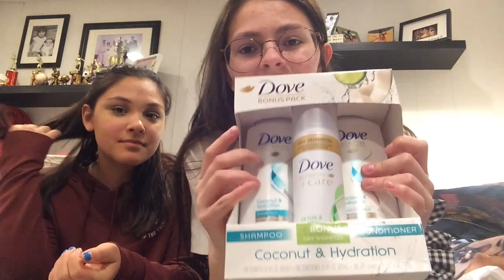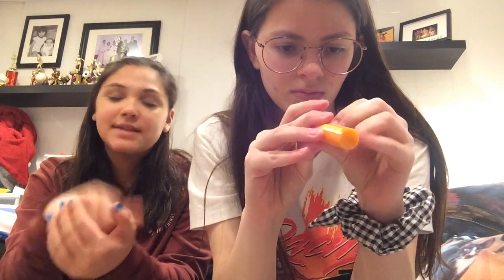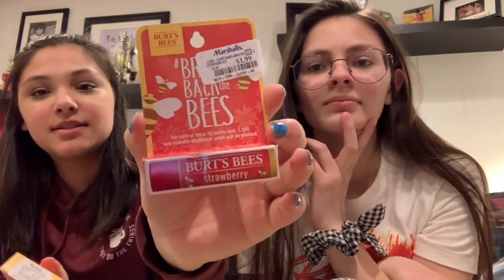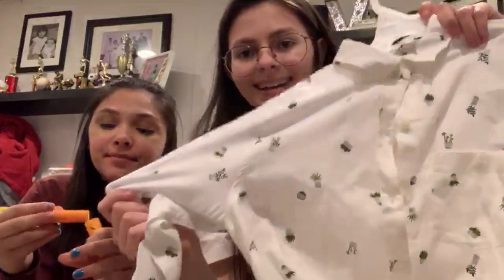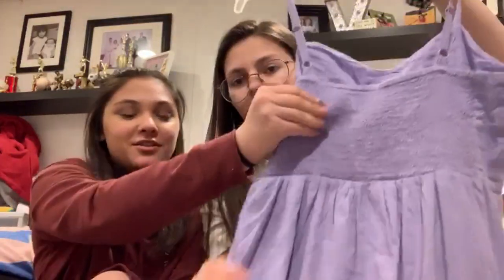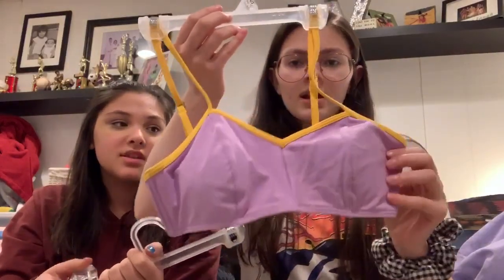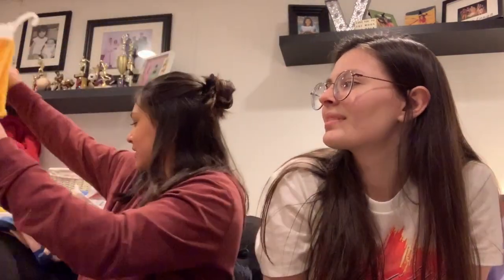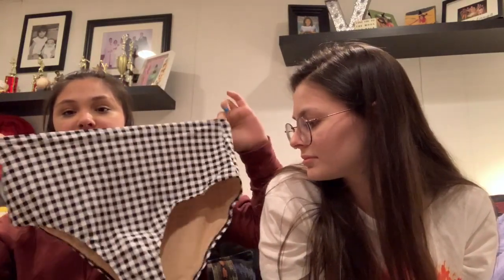Old Navy/Marshall's haul w/Victoria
○Suggestions are always helpful. If you have any video ideas, recommended, etc., let me know!

○VSCO: juljalb